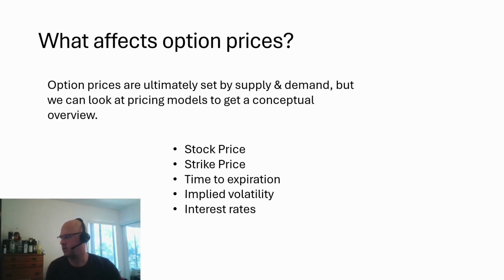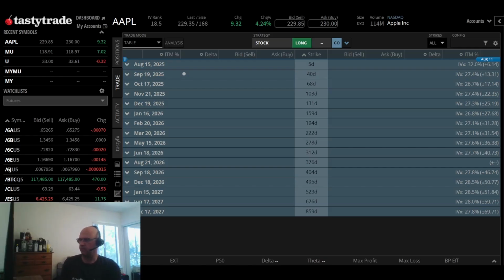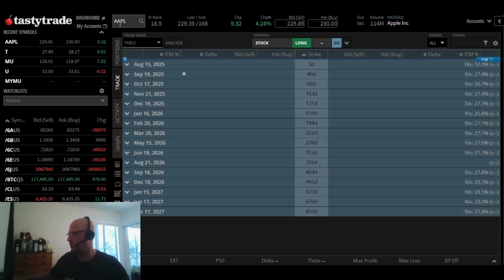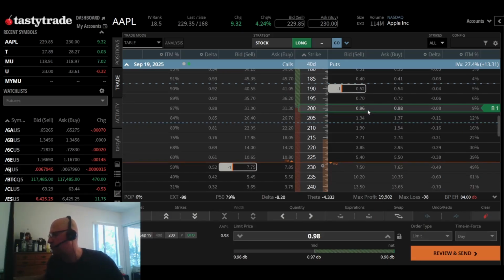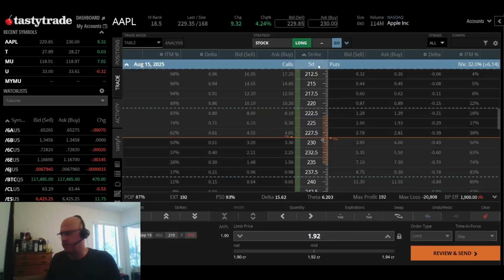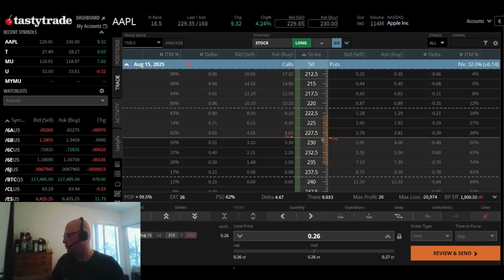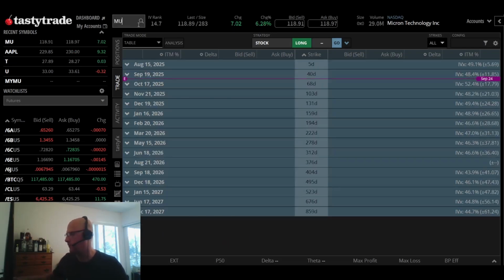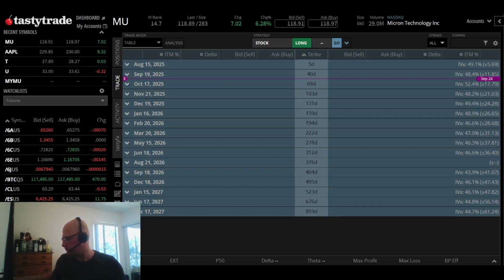Learn What Influences Option Prices (No Math!)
Want to know what really drives option prices? Whether you’re new to options trading or brushing up on the basics, this video explains the five main factors that shape an option’s value:
* Stock price
* Strike price
* Time to expiration
* Interest rates
* Implied volatility

We keep it simple and intuitive, no complicated math (yet!).